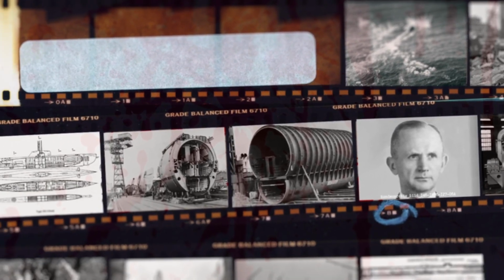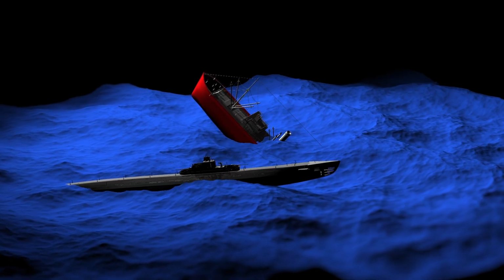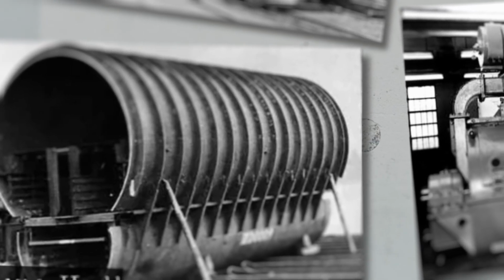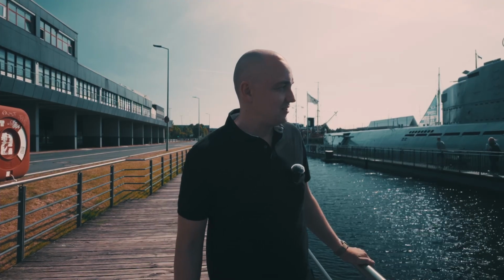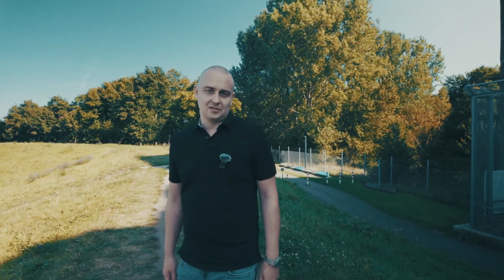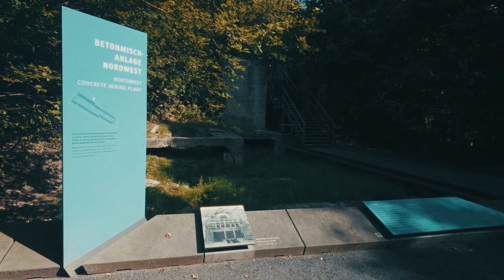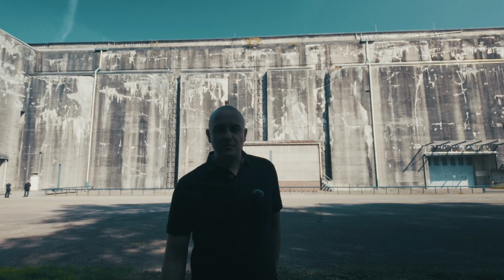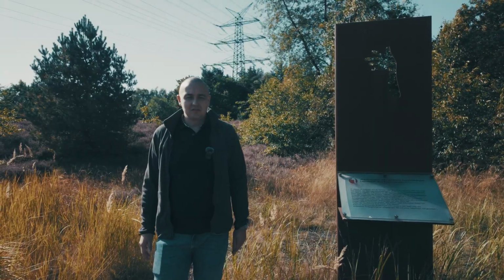Bunker Valentin I History of Nazi Germany´s largest above ground bunker...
Welcome to today's video, where we dive into the dark history of Bunker Valentin—one of Nazi Germany's largest U-boat construction facilities during World War II.

Built under the direction of Admiral Karl Dönitz as part of his relentless push during the Battle of the Atlantic, the bunker was designed to produce the advanced Type 21 submarines, which were meant to turn the tide of the war.

However, this massive structure holds a sinister past, as it was constructed using forced labor from the nearby Neungamme concentration camp, where thousands of prisoners suffered under brutal conditions. Join us as we explore the chilling story behind Bunker Valentin and its role in Hitler's war machine.